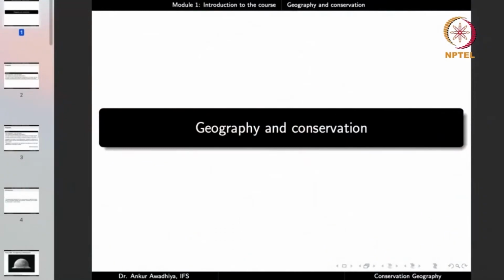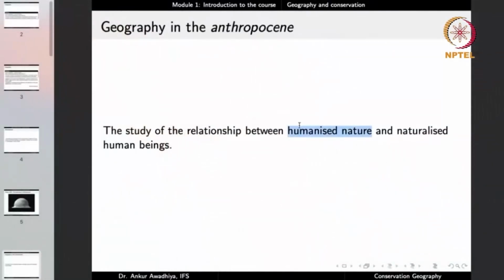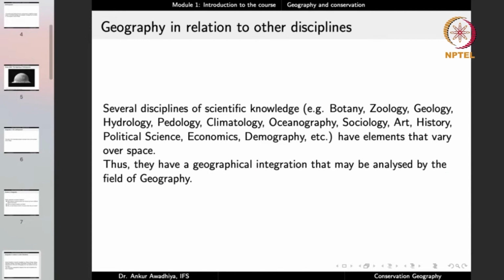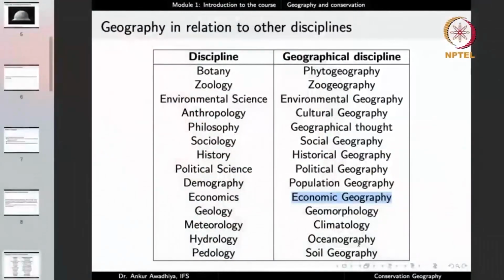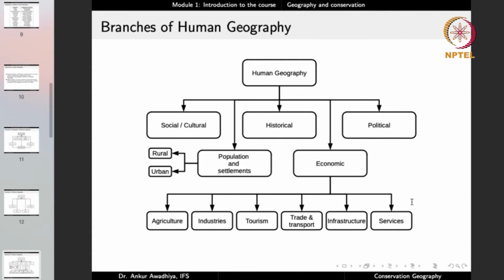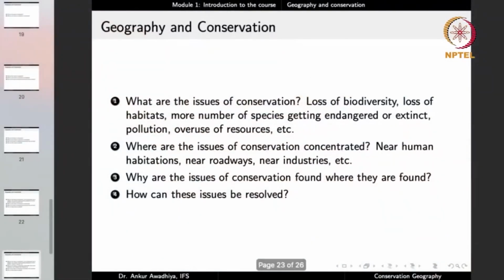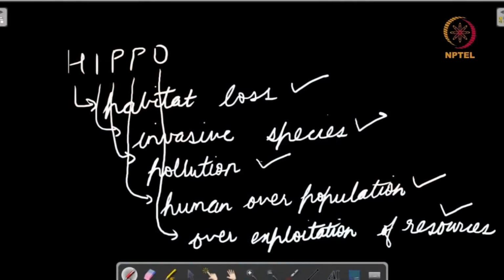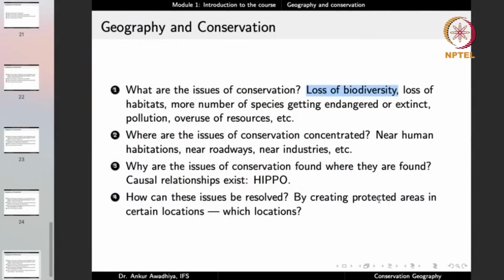Geography and conservation